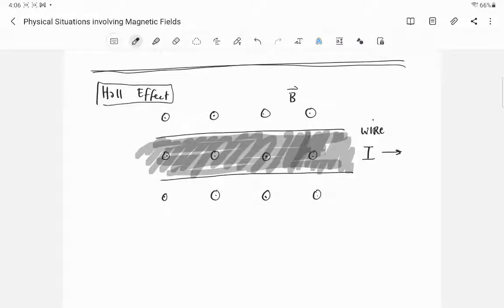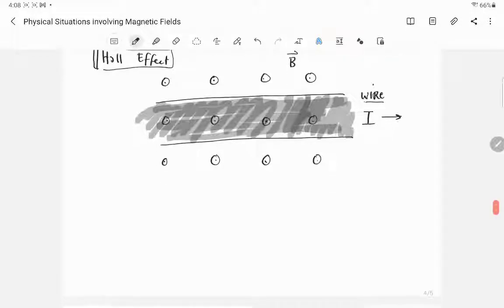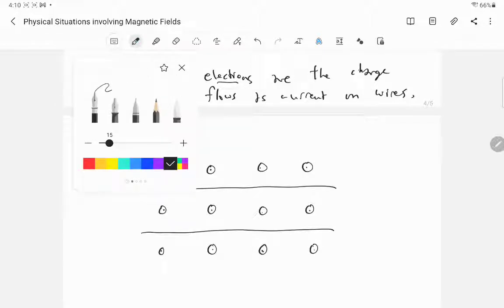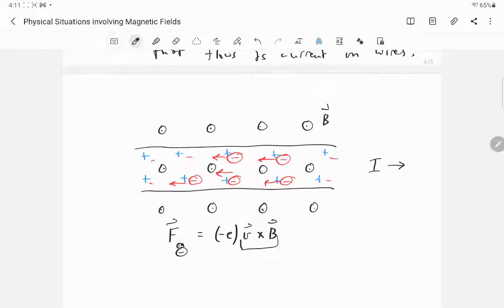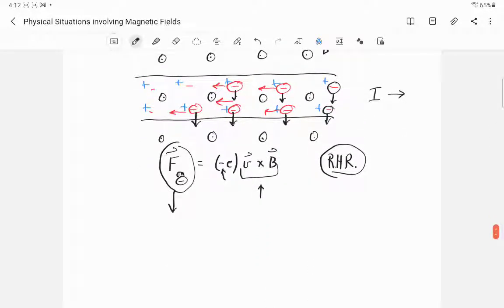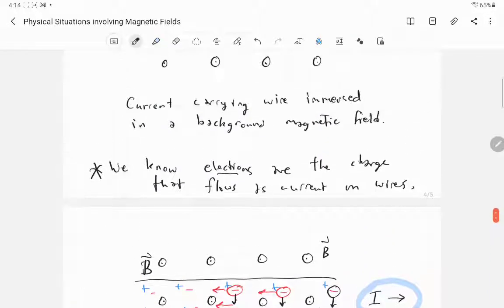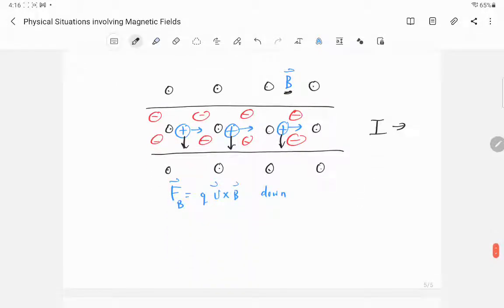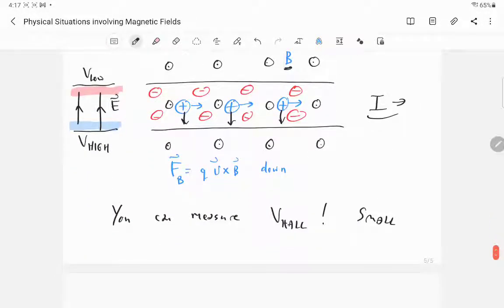Physical Situations Involving Magnetic Field: Hall Effect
I show the basic physics of the Hall Effect. I describe the situation if electrons flow as current versus if protons flow as current and show that the two assumptions give rise to very different Hall Effects. I show that by measuring the Hall Voltage on can determine the sign of the flowing charge